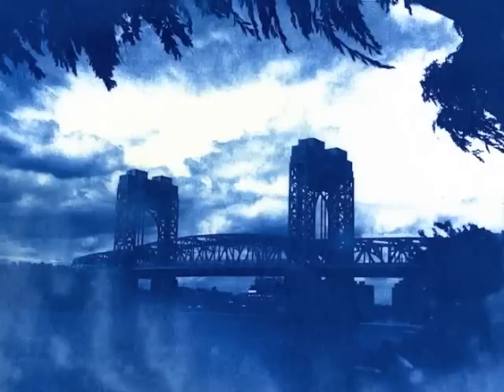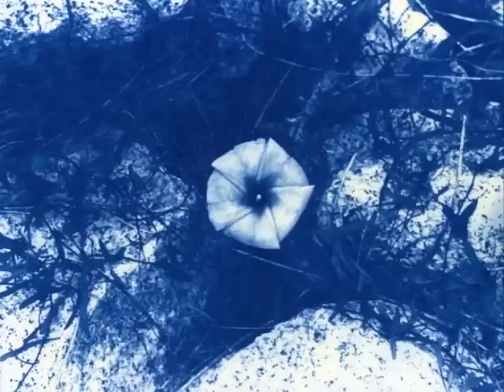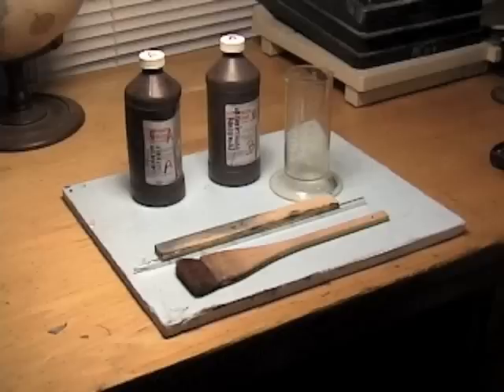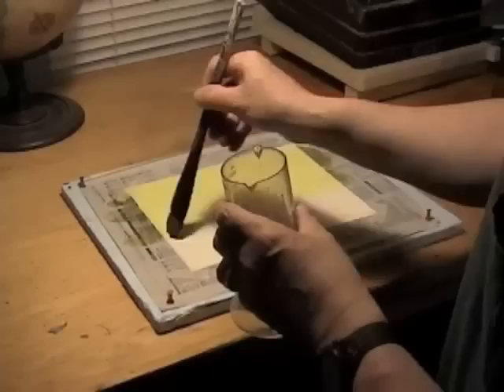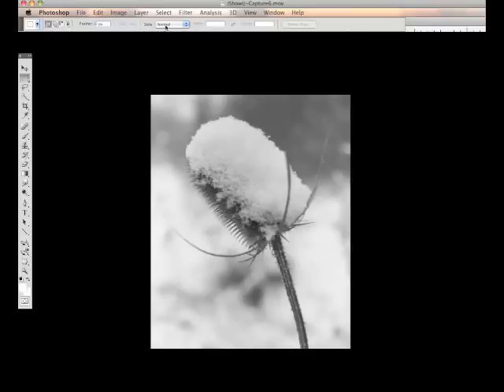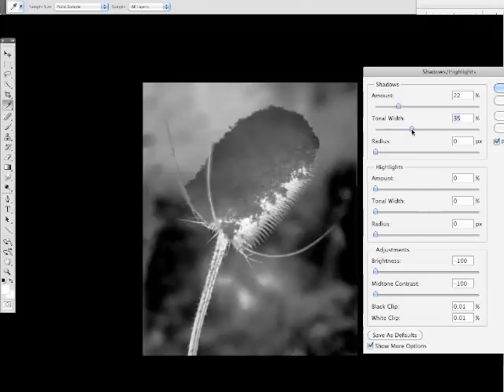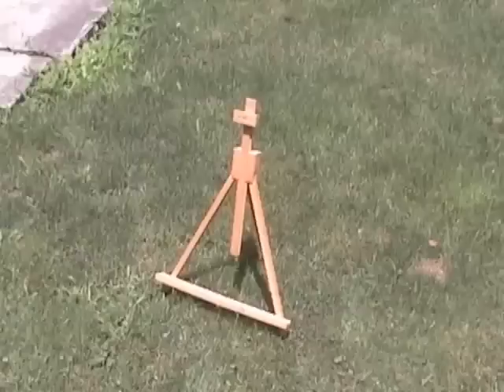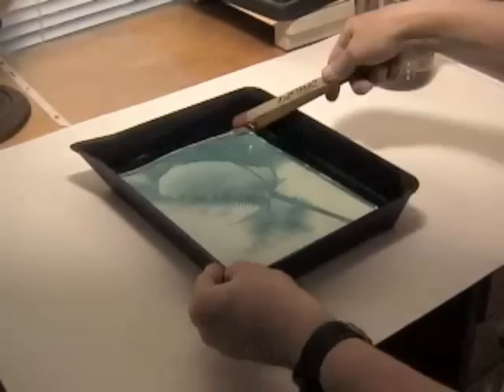Lesson 20: Alternative Processes Series 2: Cyanotypes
This lesson is the second of a series exploring alternative process photography. In this lesson, learn how to create a Cyanotype using a digital negative. Step by step instructions are included with samples and illustrations.